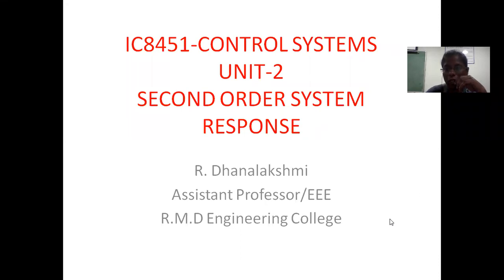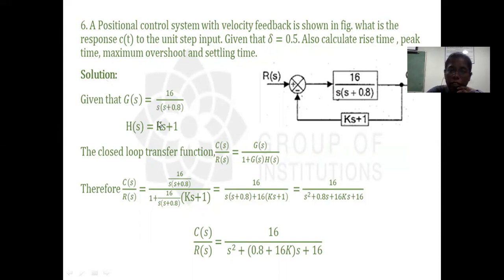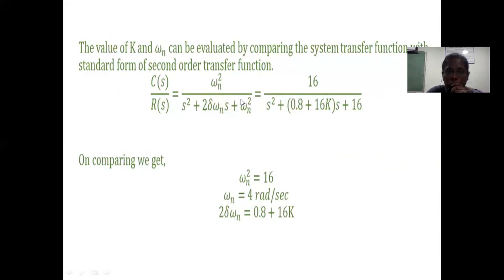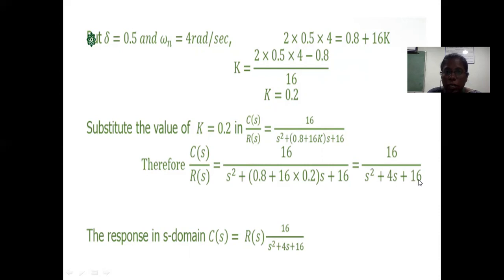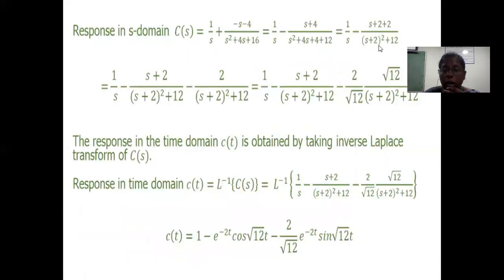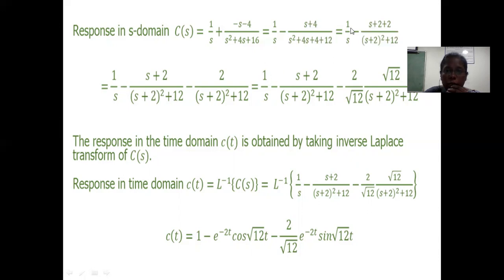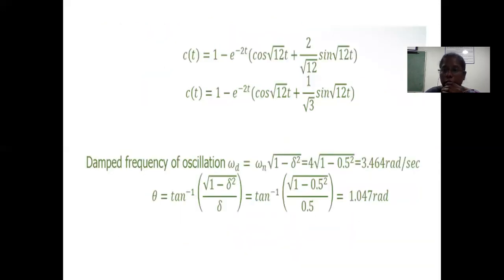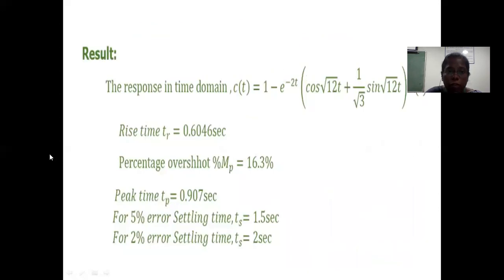Control systems- second order system response